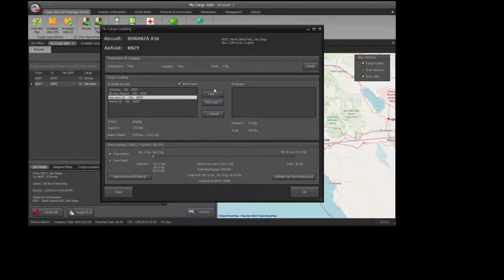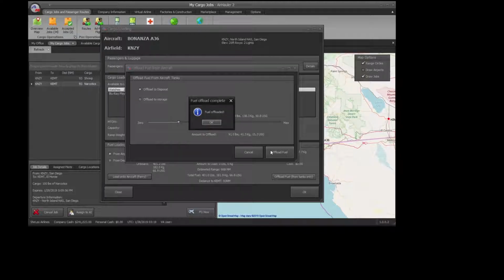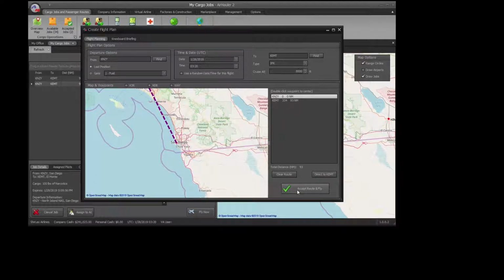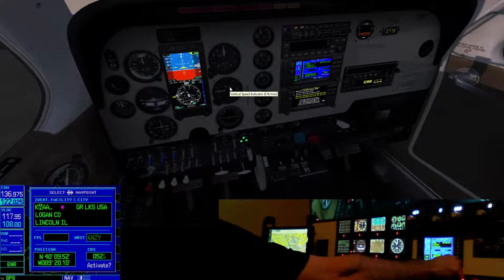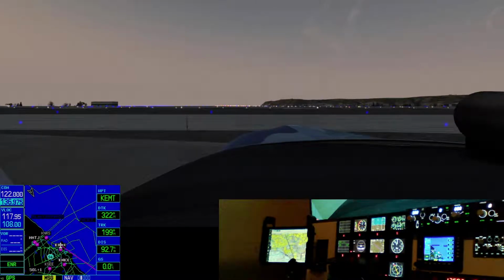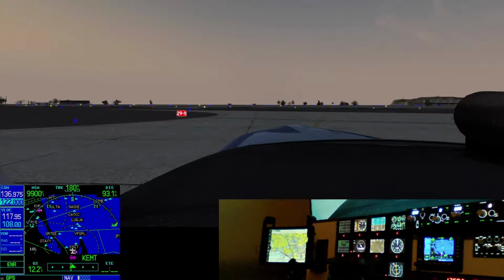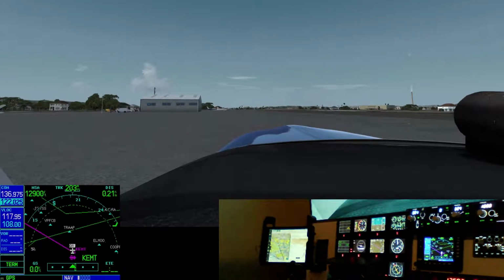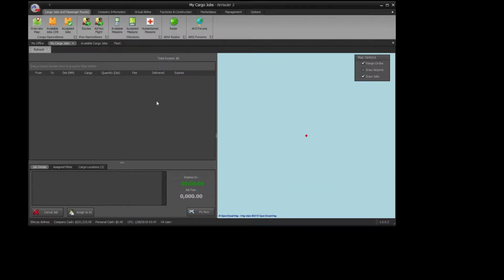P3Dv4.4 Air Hauler 2 - Episode 10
This time around we are picking up a couple of jobs that are for the same route.  This is another way to maximize our ROI on flying cargo.  We will "Double Stack" on this Run!!!